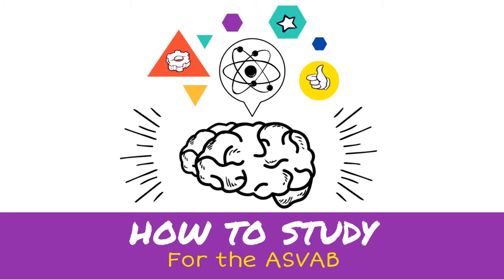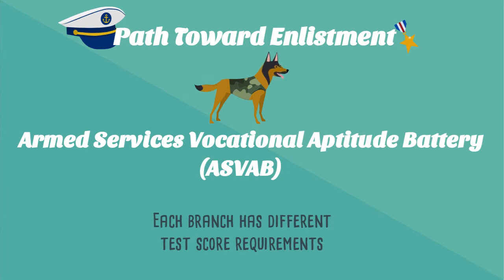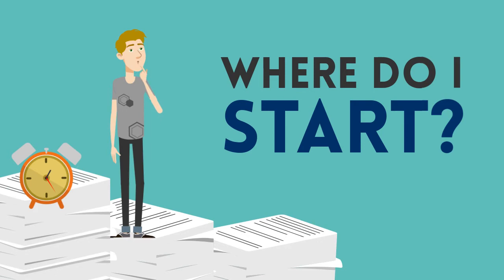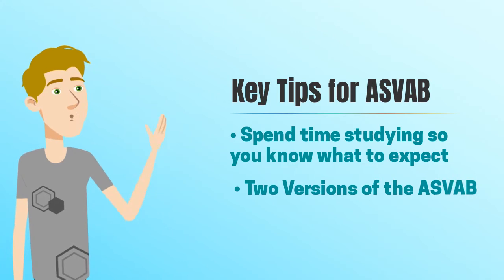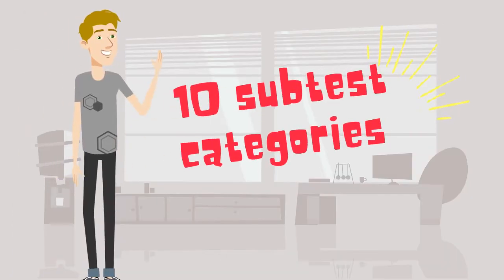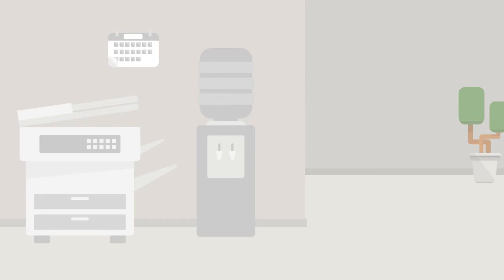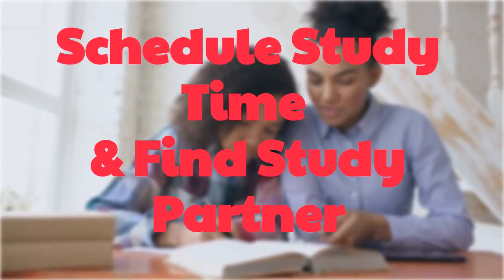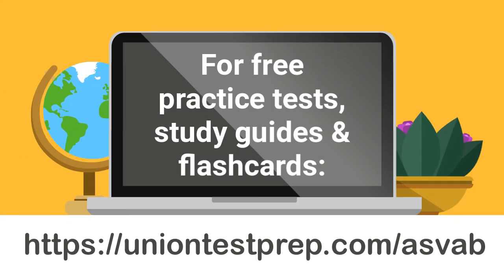How to Study for the ASVAB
Wondering how to study for the ASVAB (or wondering if you even should study at all)? This video explains why it's important to study for the ASVAB and offers tips on how to do it successfully.

Once you watch the video and see how important studying for the ASVAB really is, for FREE ASVAB study material and to learn more about the test.